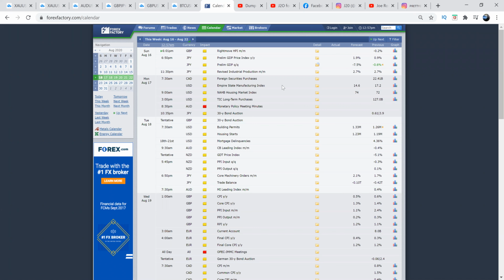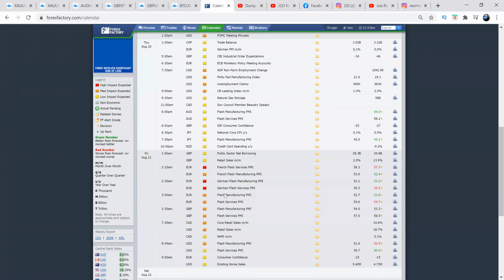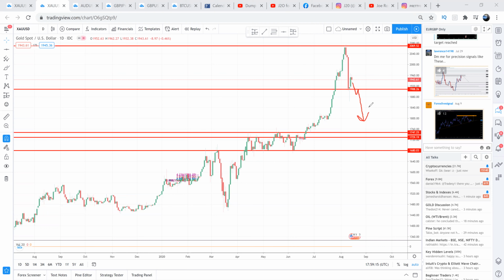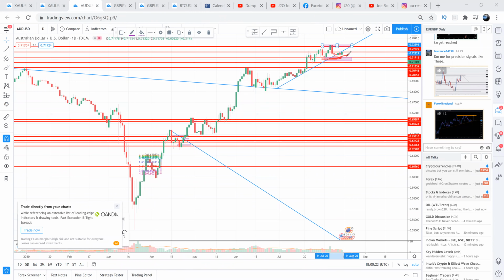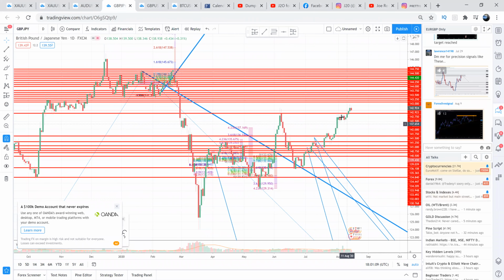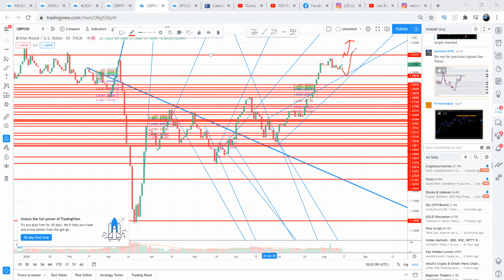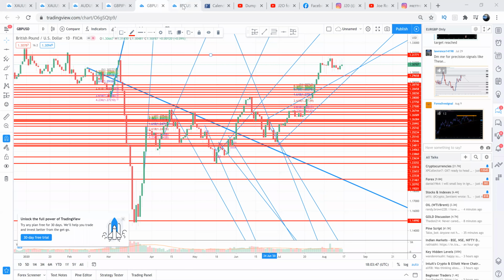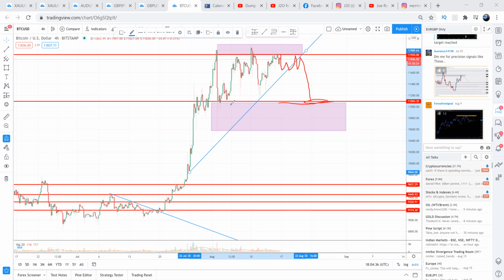Weekly Forex Forecast | August 16th - August 21 2020